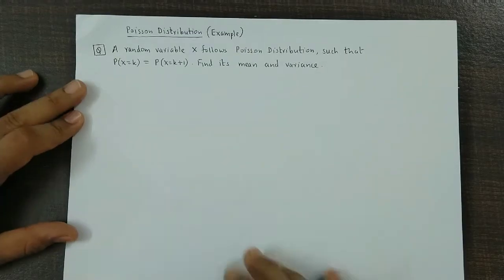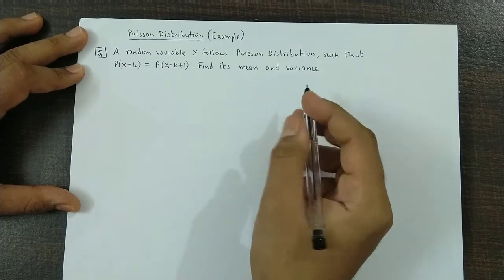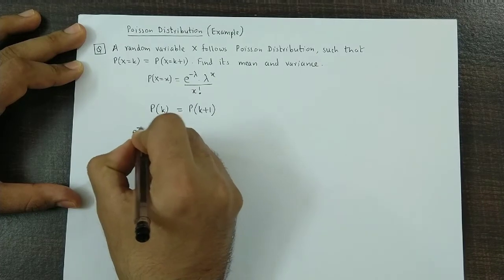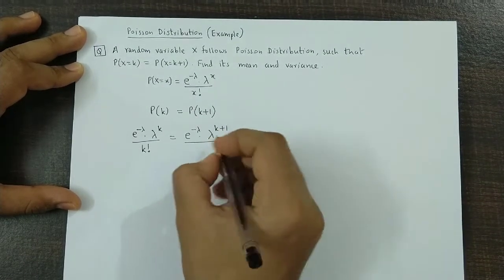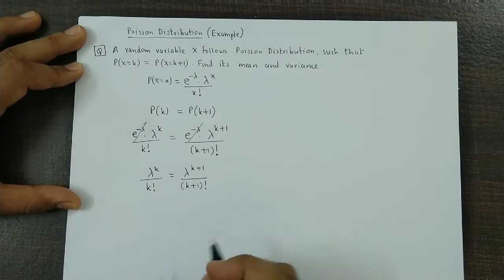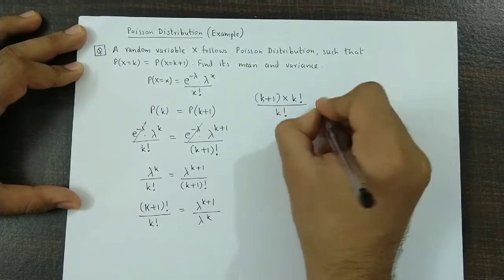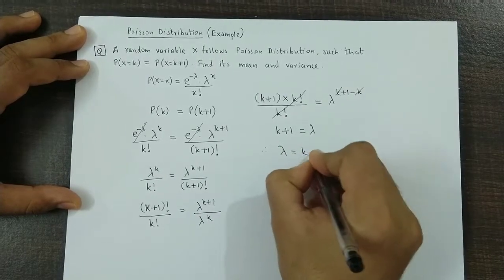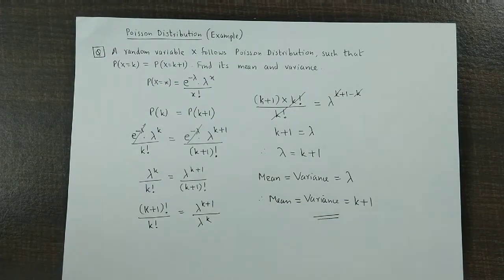Probability Distributions - NCERT, ISC, ICSE, CBSE, CA, GCSE, IGCSE, IB - Example #7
A video series on solved examples related to Probability Distribution.

A random variable follows Poisson's Distribution such that
P(X=k) = P(X=k+1).Find the mean and variance.